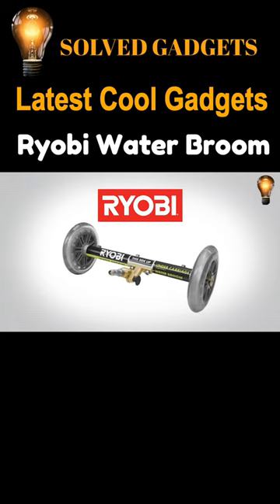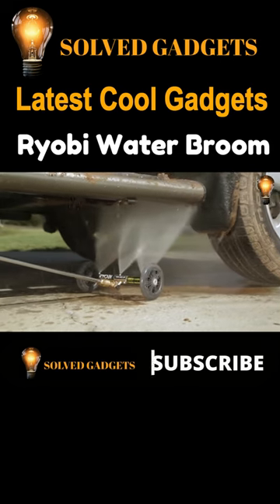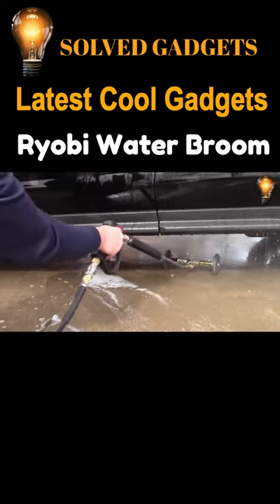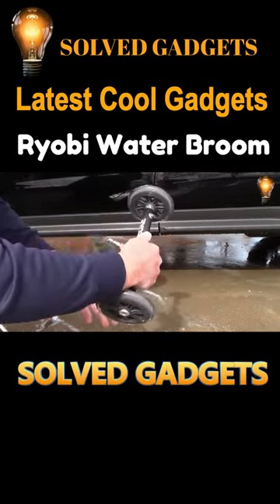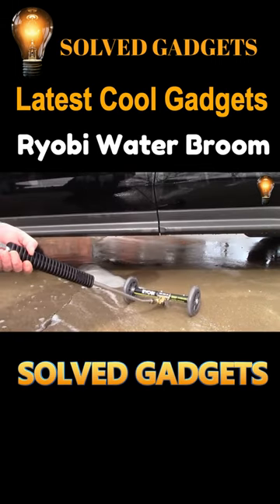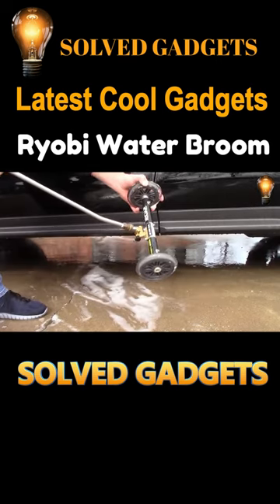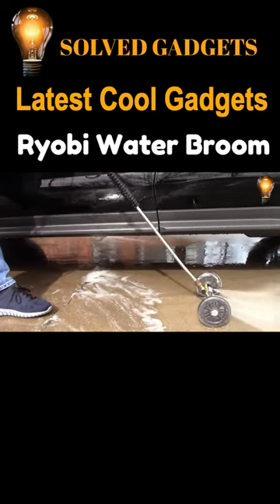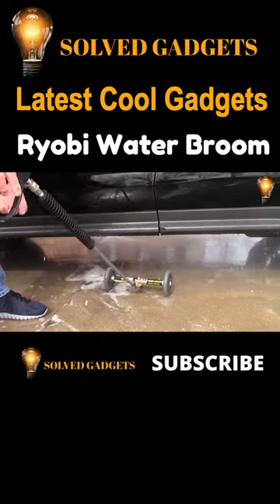Ryobi Water Broom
You will be amazed to see how our life would look like in the Future. With AI and rapidly evolving technology, the next 5 years will completely revolutionize the way we live today.